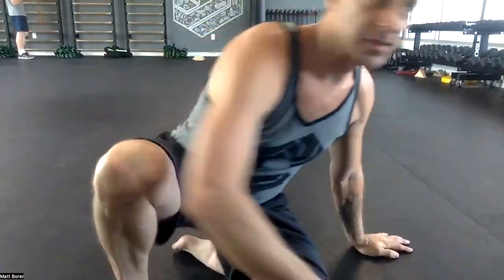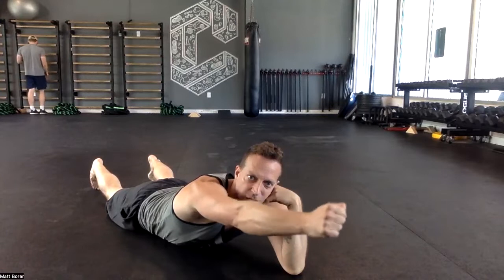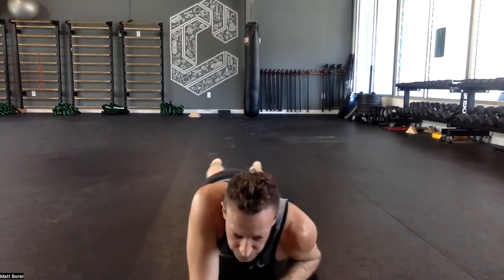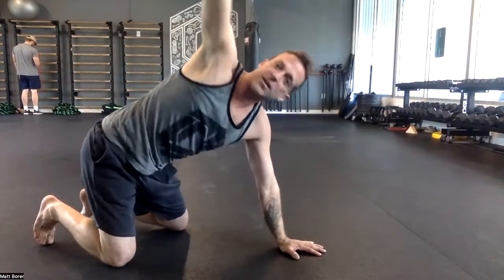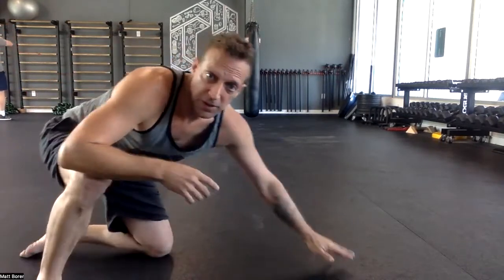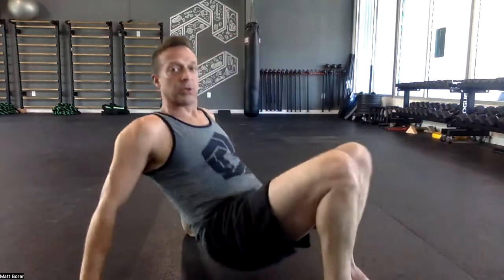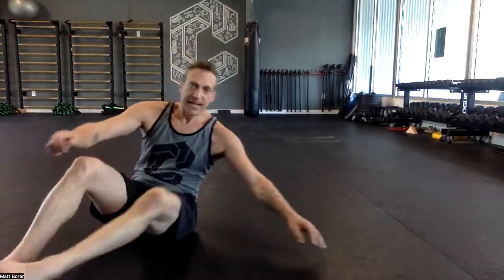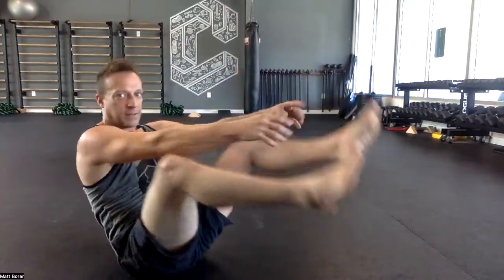Crux Fitness JULY Warm Up 2022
JULY 2022 Warm Up!

Childs Pose n Chill
8 x Childs-Spine Flexion-Up Dog-Down Dog-Cross Reach
Prone:
10/10 Each Arm Shoulder Circles in Extension
10 Alt Scorpion Twists
10 Alt "T" Arms Neck CARs
All 4s:
5 ES Shoulder CARs
5 ES Hip CARs
10/10 Each Leg Extended Leg Circles
Supine:
3 Each Leg of Runner Stretch to 10s End Range Hip Flexion
3 Each Side Crab Position Leg Swings and 1 10s Hold
10 Pron XnO
10 Scapulas Push Ups
10 Push Ups
10 Hip Bridge to Rope Pull Sit Up
      x2